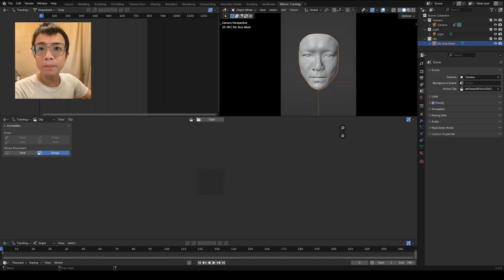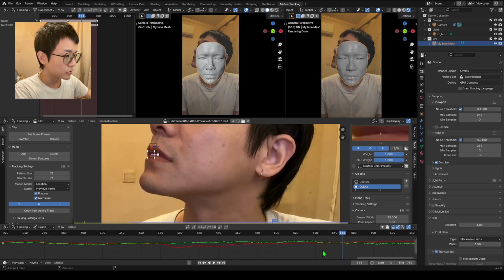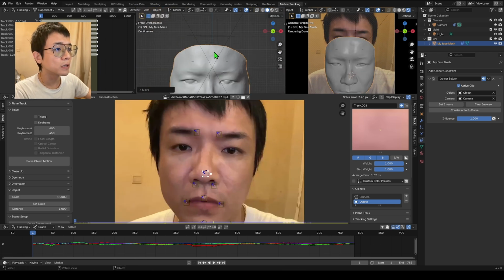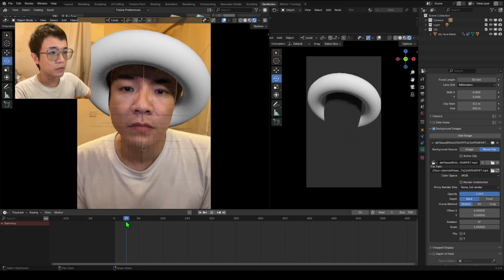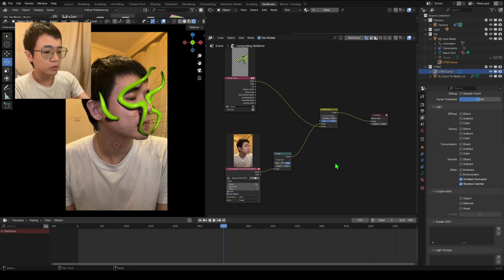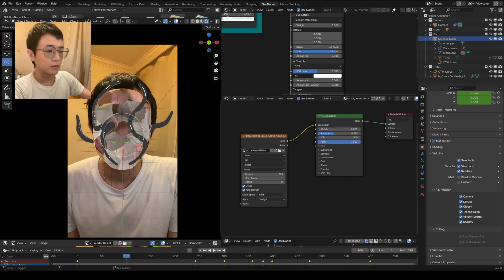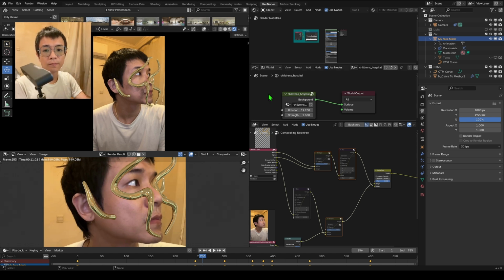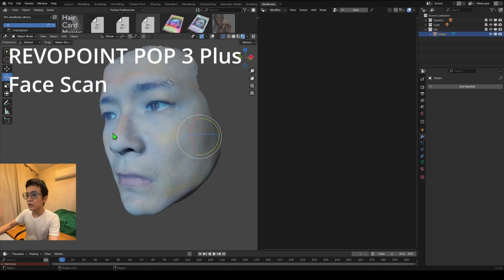FACE Tracking in Blender are BETTER then EVER!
00:00 Opening
02:00 Part-0 Setup
03:30 Part-1 Tracking (Track)
07:30 Part-2 Tracking (Solve & Manual Correcting)
12:40 Part-3 Put Art on the Face
14:55 Part-4 Compositing
20:20 Part-5 Video Project on Face Mesh
22:30 Part-6 HDRI & Lighting
24:45 Revopoint POP 3 Face Scanning